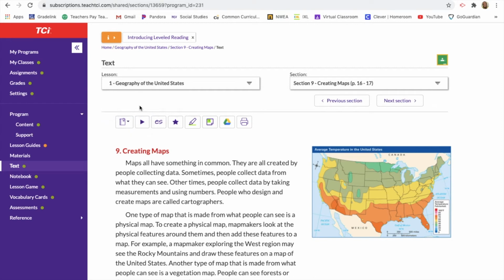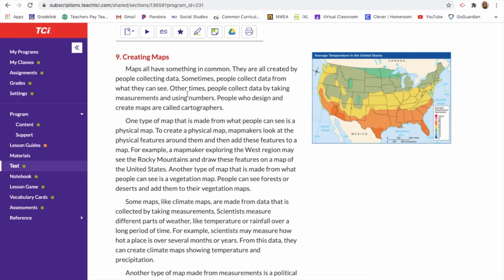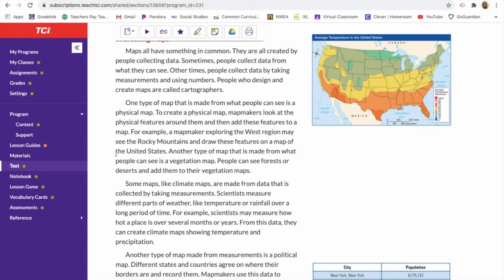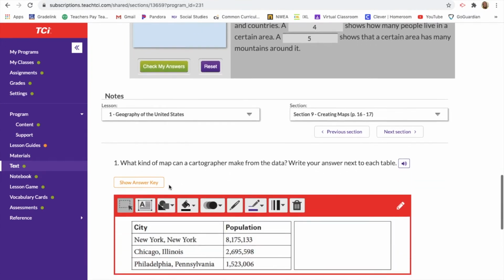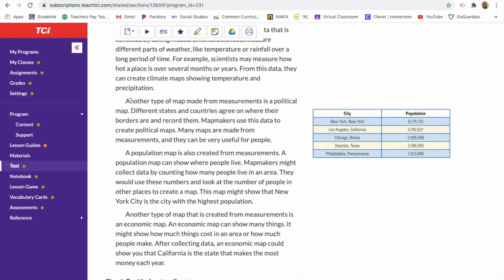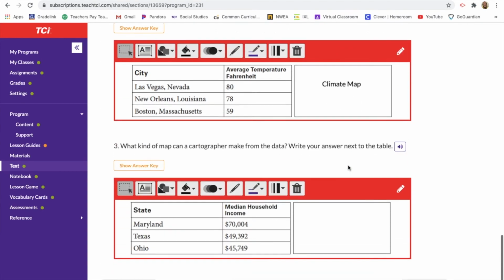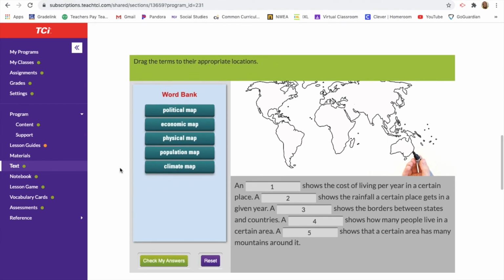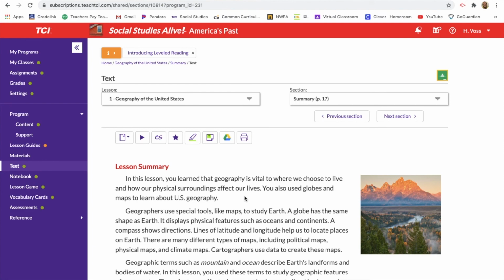Lesson 1 Section 9